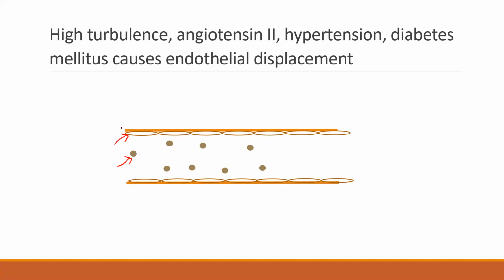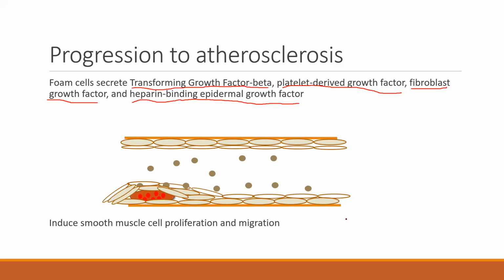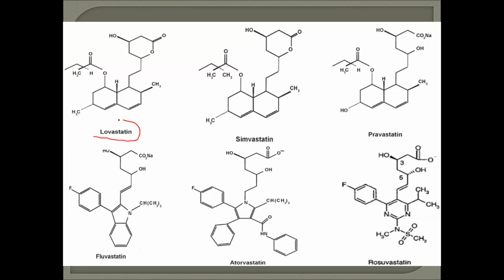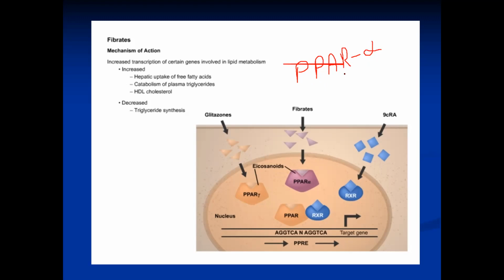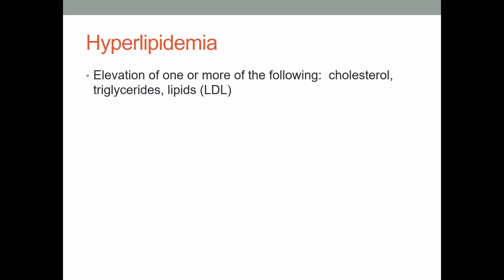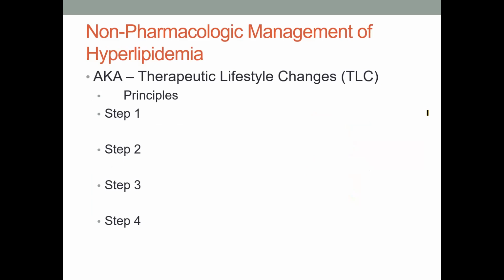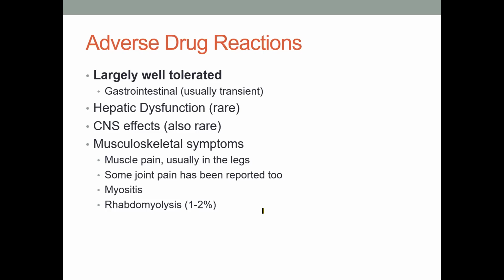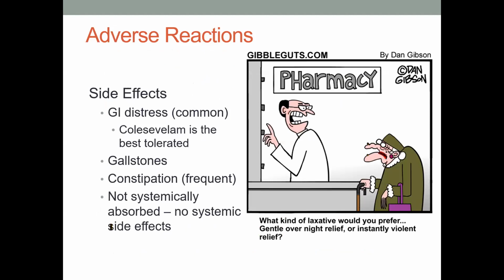Hypercholesterolemia I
Atherosclerosis pathophysiology, Statins, Bile Acid Sequestrants